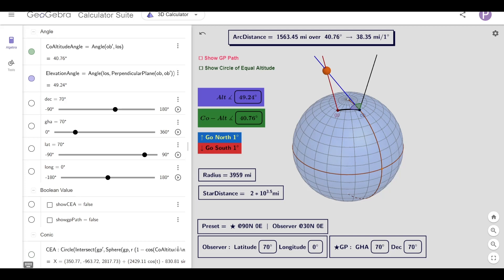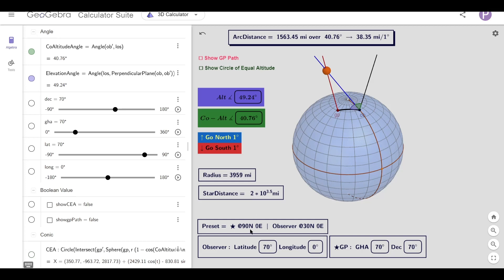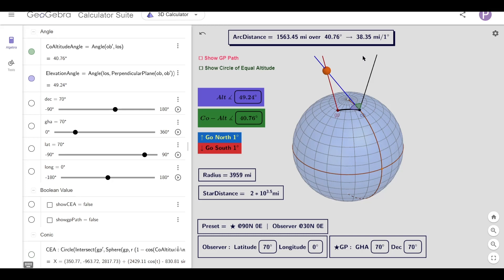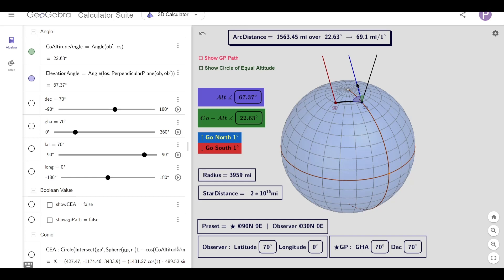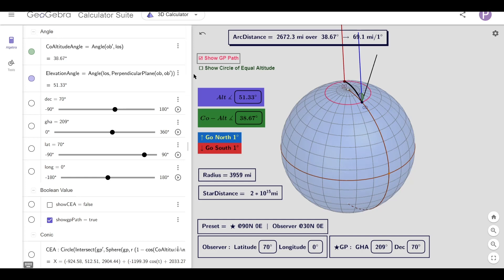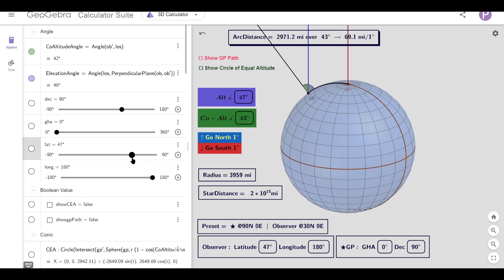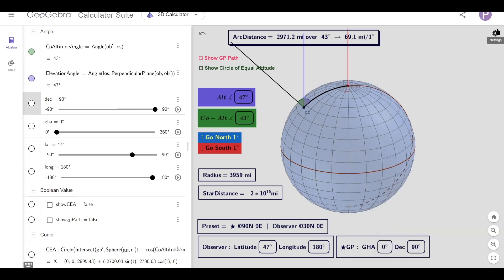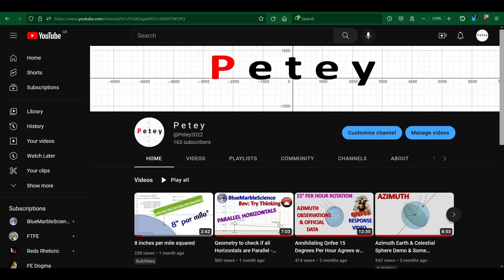Helping Bev Try Thinking - Doing Lots of Stuff with an Angle and 69 Miles Per Degree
Answering some of Bev's questions regarding geometry.
Remember to check out a couple of recent entries in my community page!

I doubt he'll watch this but if he does, he won't give two hoots whether globe geometry agrees with reality or not, claiming he doesn't care about the shape. Who is he kidding? If he wants to know how celestial navigation works, then the shape of the body we stand on is crucial. I'm sure he'll pick on a word or a definition or something I didn't adequately explain to dissect instead.

But the geometry does work for a globe and it doesn't for any flat-based horizontal model that has yet to be proposed or will ever be proposed. Publish your geometry if you know otherwise!

This video wasn't supposed to be an all-encompassing, definitive guide to celestial navigation, more like a little, introductory rummage of the geometry for deniers. That said, spot any errors, let me know so I can mention them here.